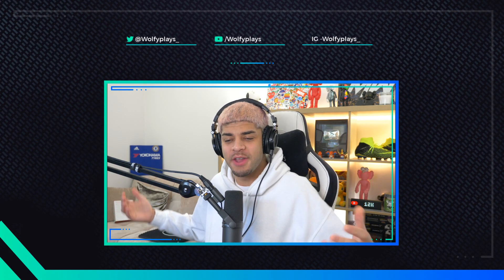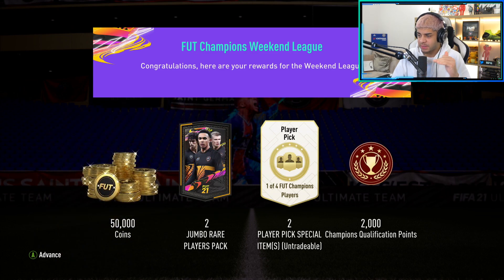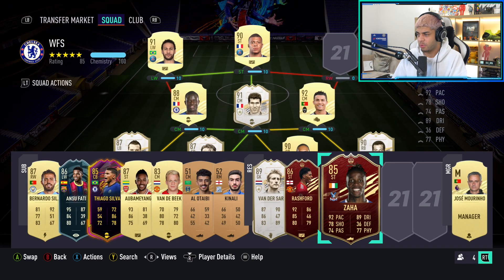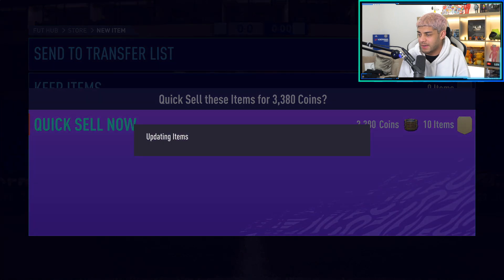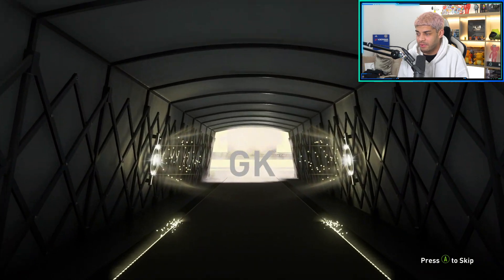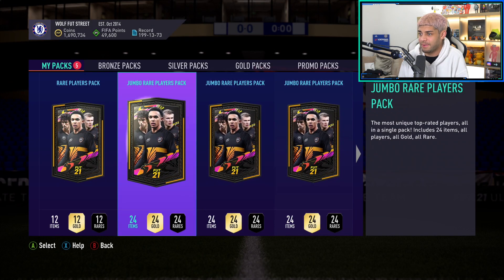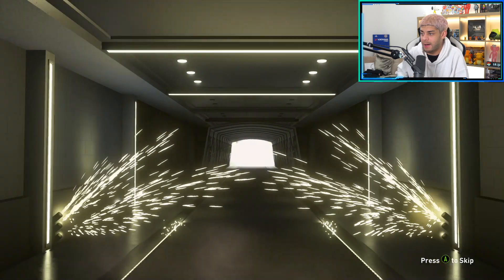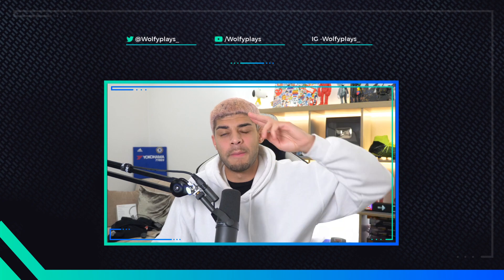I PACKED RED ZAHA + NEW RULEBREAKER TEAM 2 FIFA 21 PACK OPENING!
NEW RULEBREAKERS TEAM 2 PLAYERS ARE OUT!
87 POGBA
87 LUKAKU
88 DI MARIA
87 REUS
FIFA 21 RuleBreakers 2 Pack Opening is here! Insane New Promo!
Insane Rulebreaker Packs!! New Rulebreakers Promo in FIFA!

Previous Videos!

OFFICIAL TOP 100 FIFA 21 PLAYER RATINGS! FIFA21 ULTIMATE TEAM